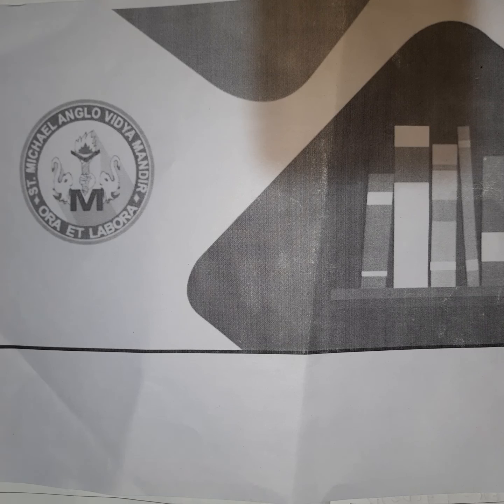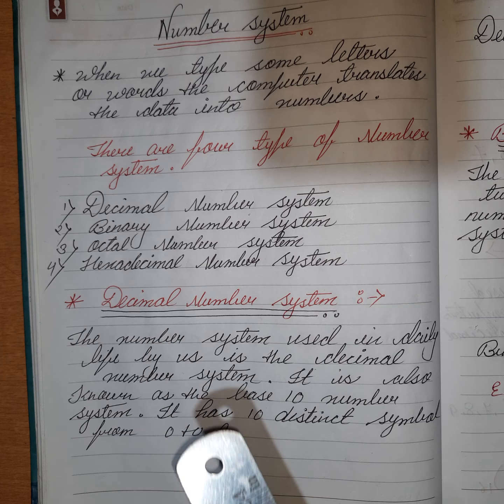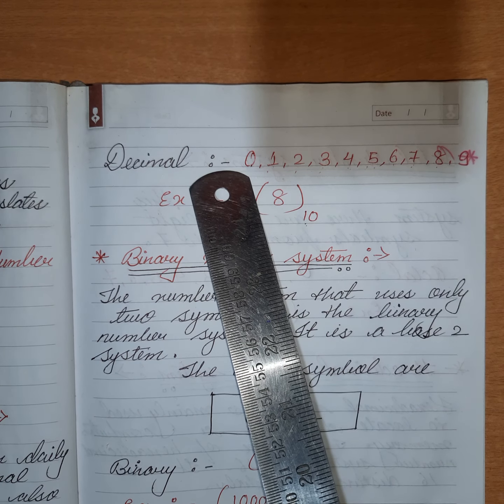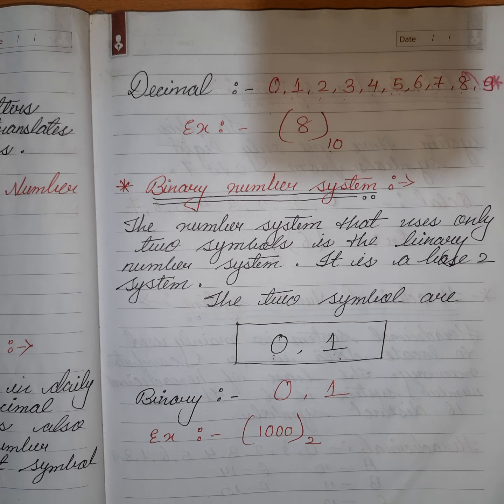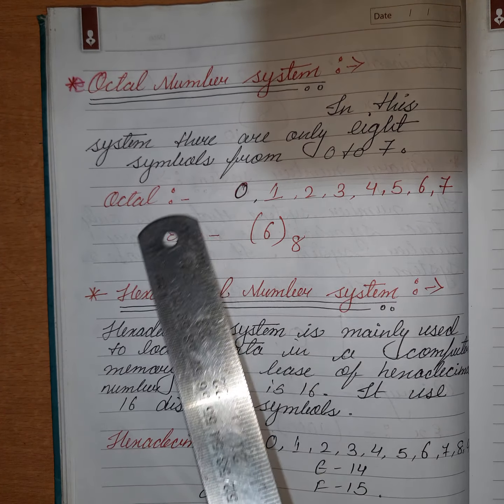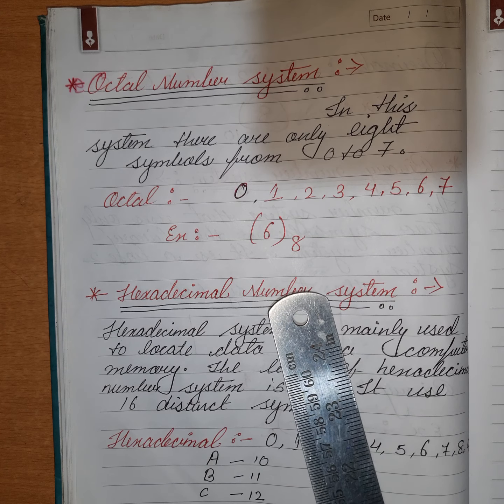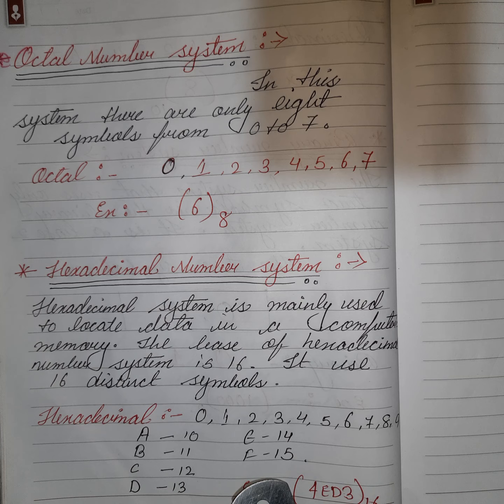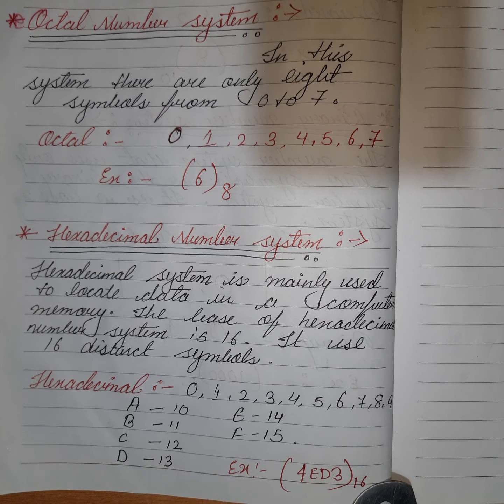Number system in computer | Basic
IN this video we are going to learn NUMBER SYSTEM..
THERE ARE FOUR TYPE OF NUMBER SYSTEM
1)Decimal number system.
2)Binary number system.
3)octal number system.
4)Hexadecimal number system,.
In the base of decimal number system is 10 because there is 9 discrete symbols. in Binary there are 2 base. In octal there are 8 base and in fourth there are 16 base.
in this video you getting to understand number system in computer from very easy and simple way ...when you this video no confusion are there in computer number system.